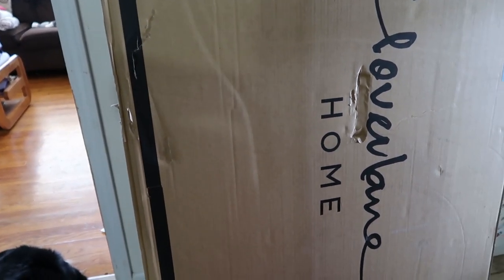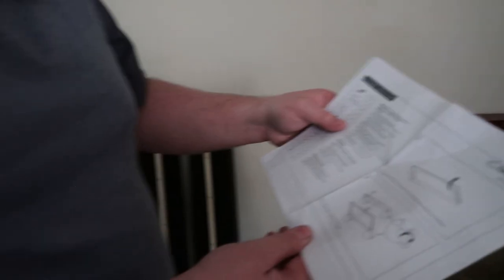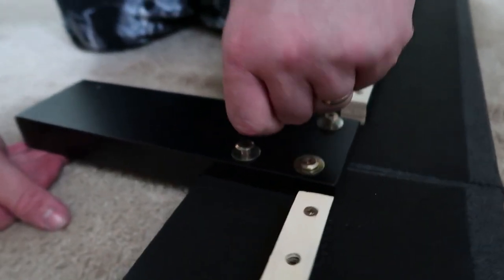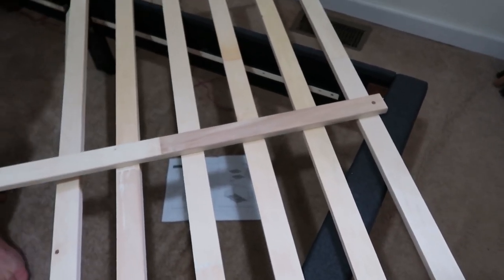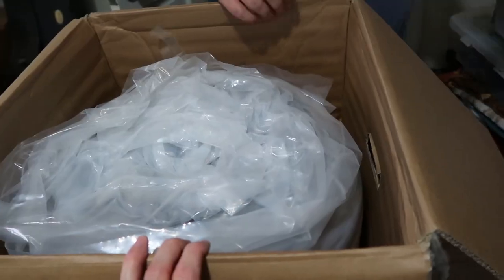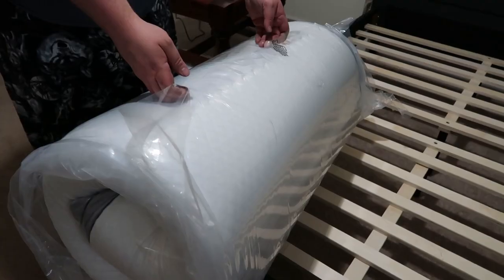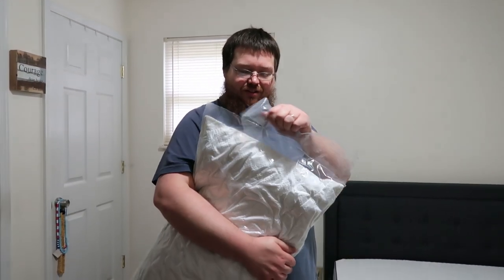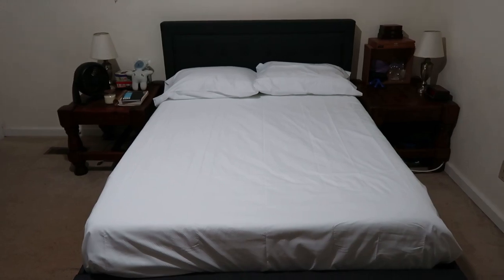Our Nectar Mattress Delivery + Setup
We made a huge change in our at home life. We ordered our first online order mattress. We chose Nectar mattress for so many reasons that we'd love to discuss in another video. Today, we show the delivery process and bed and mattress setup. Have you ordered a Nectar mattress?

FILMING EQUIPMENT:
Our vlog camera
Our GoPro
GoPro Accessories
GoPro Battery PLUS Dual Charger

KITCHEN:
StarPack 3-Tiered Farmhouse Tray
StarPack Premium Silicone Spatula Set
NINJA FOODIE GRILL
Pyrex Glass Pan with Lid
Pizza Cutter Wheel
Stainless Steel Kitchen Tongs
Milk Frother
Electric Meat Thermometer
Mortar and Pestle Set
Can Opener
Dishwasher Clean/Dirty Star Wars Magnet
Keurig Maintenance Kit
Keurig Filters

CLEANING:
Mr. Clean Magic Erasers
Air Compressor

Laundry:
Gain Dryer Sheets
Laundry Bags

CLOTHING:
Summer Midi Dress with Pockets and Sash
Athletic T-Shirt

HOMESCHOOLING:
Touch Screen Chromebooks
American Girl Encyclopedia
American Girl Sticker Book
American Girl 4 Film Favorites
Supplies Cart
Storage Bins
Erasable Colored Pencils
File Folders
Mesh Pencil Holders
Mesh Ruler Holder
Power Strips (we have 2 for charging stations)
Chromebook Charging Tray
Spiral Single Subject Notebook
Pencil Case
Wooden Clipboard

FURNITURE:
Amazon Twin Bedframe
Amazon Twin Memory Foam Mattress
5 Shelf Bookshelf
Yitahome Dresser Tower
Yitahome Storage Dresser